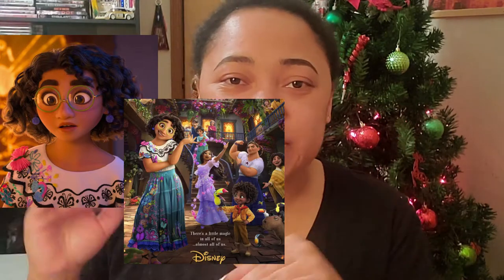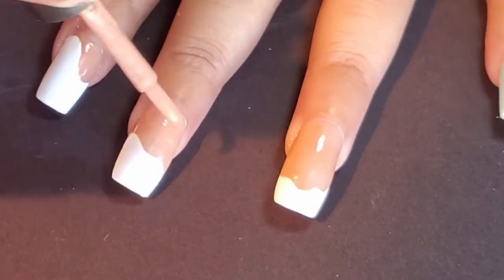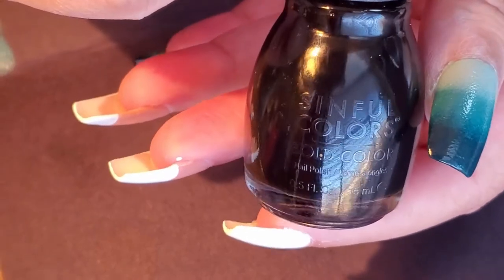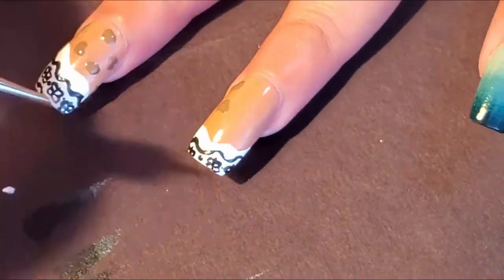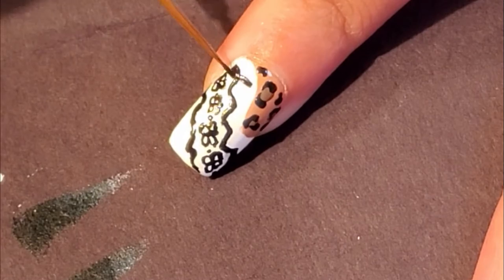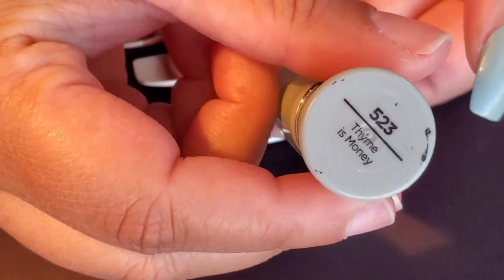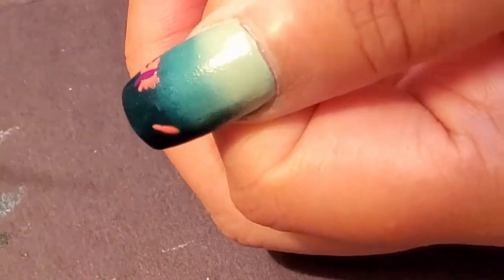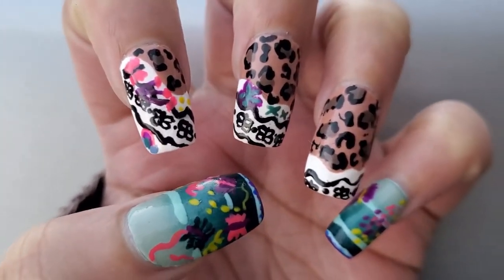Disney Encanto Inspired Nail Tutorial | Simply Ne'qua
Hey everyone even though we are 15 days in 2022 this is my first video of the year showing you a nail tutorial inspired by Disney movie Encanto. Enjoy😊❤️